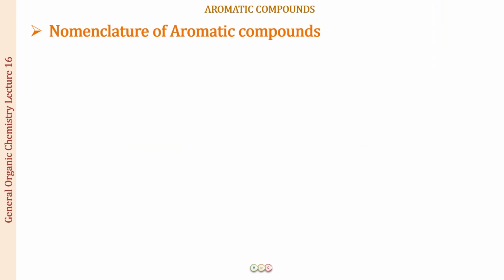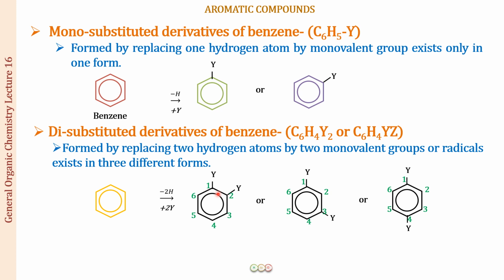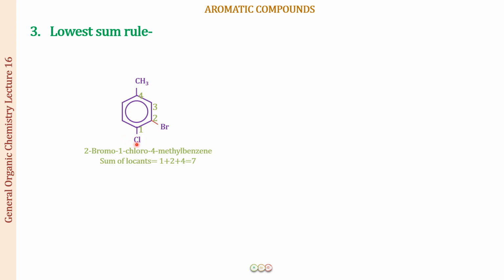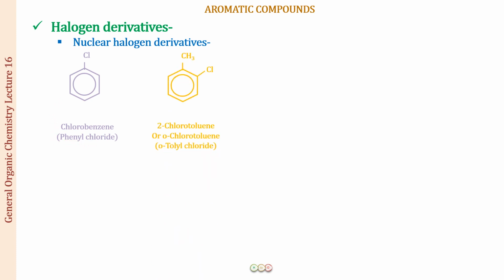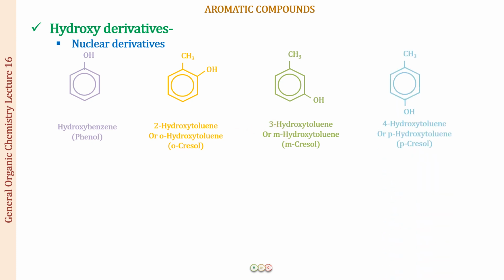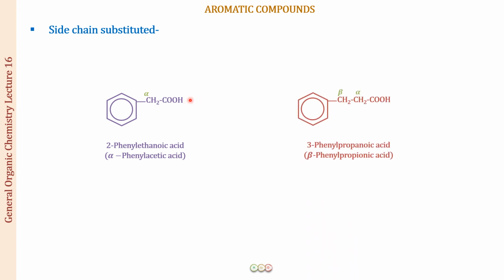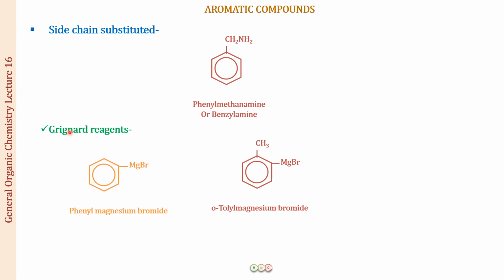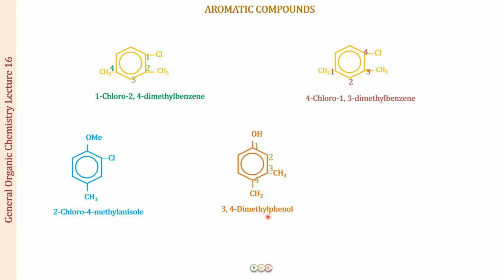NOMENCLATURE OF AROMATIC COMPOUNDS - GOC 16